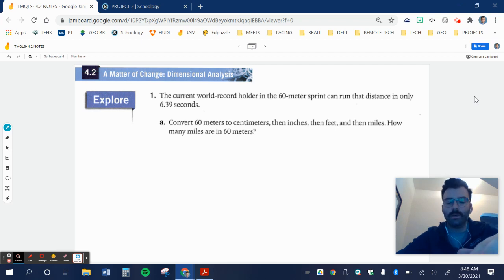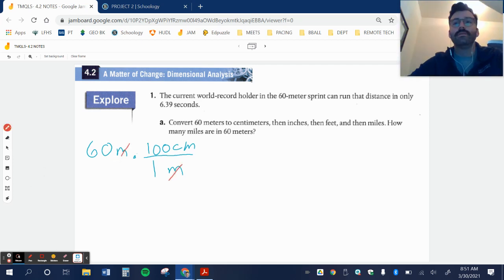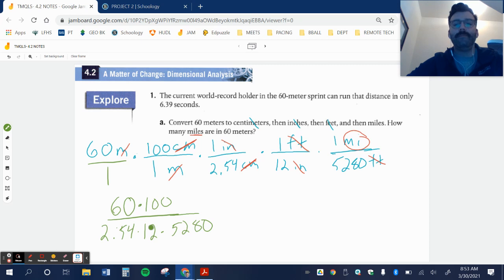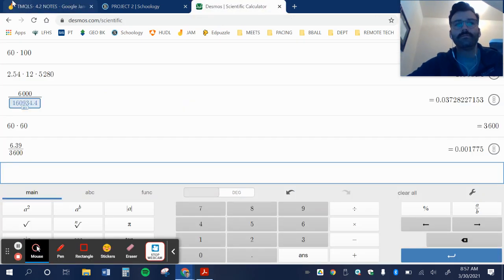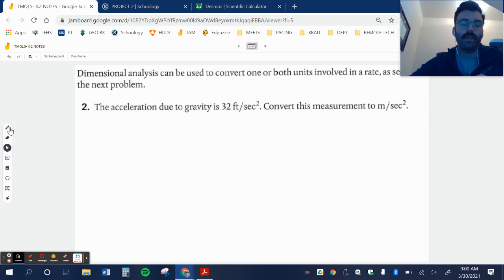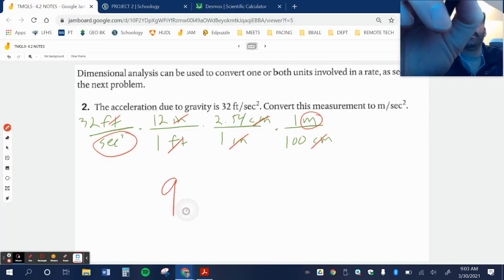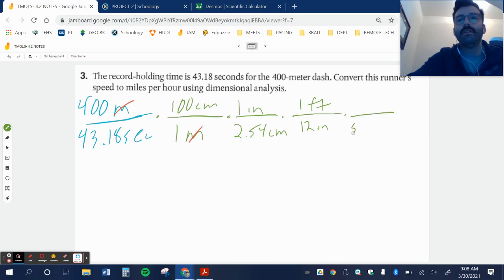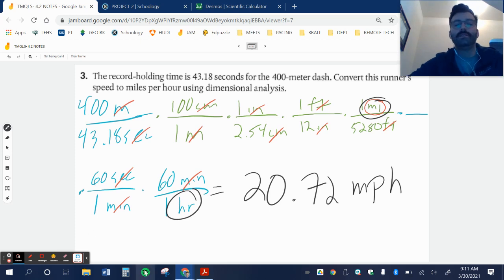TMQLS- 4.2 NOTES